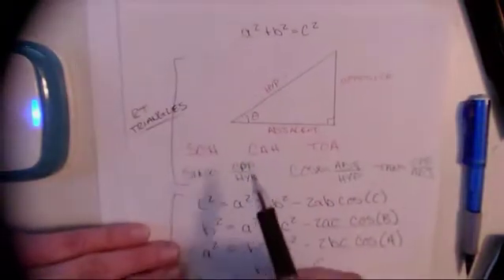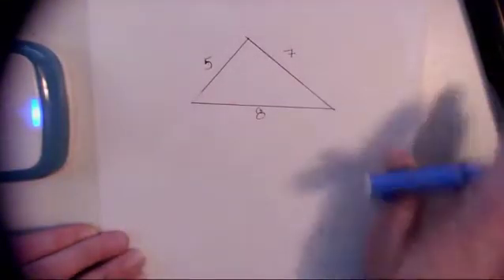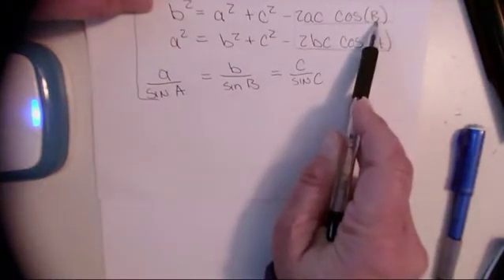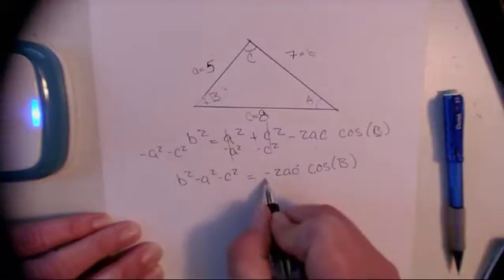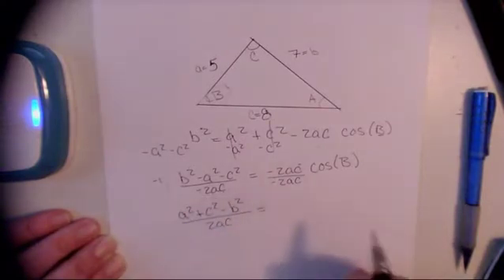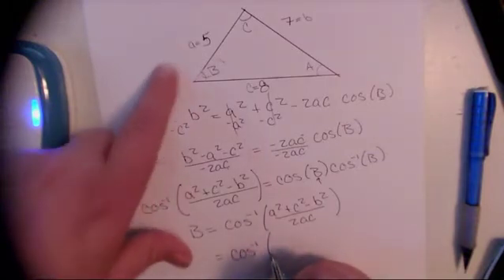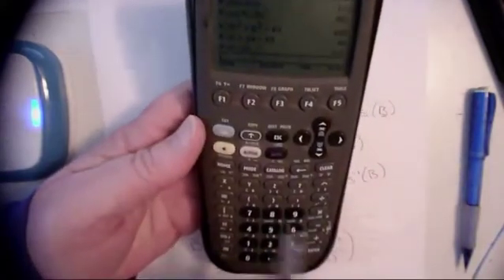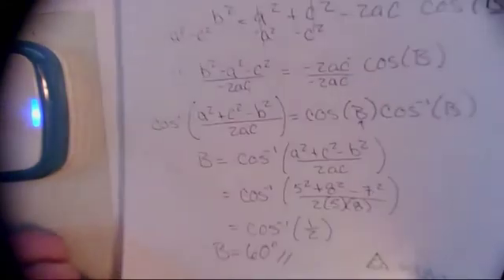triangles other than 90 degrees